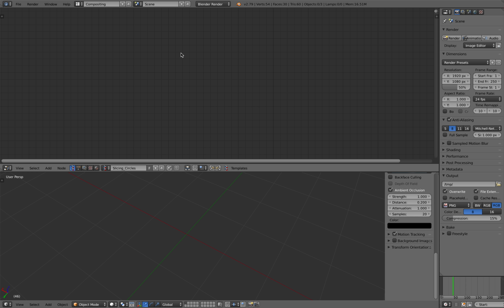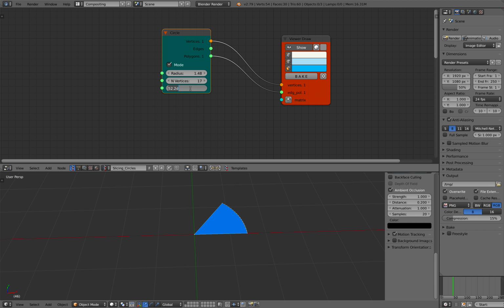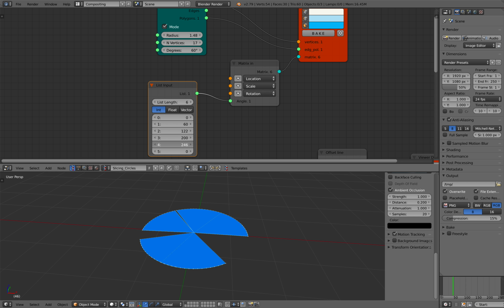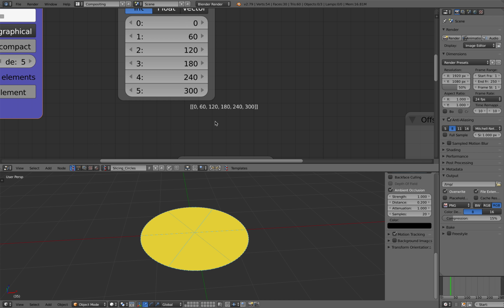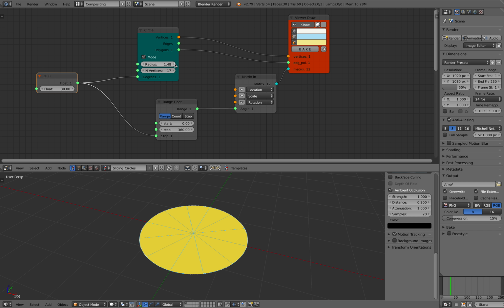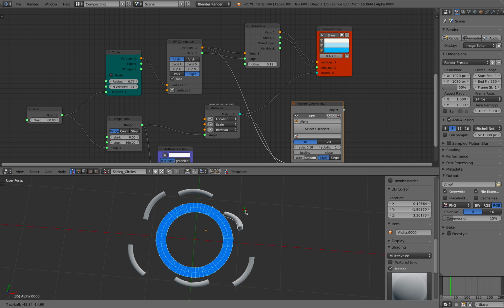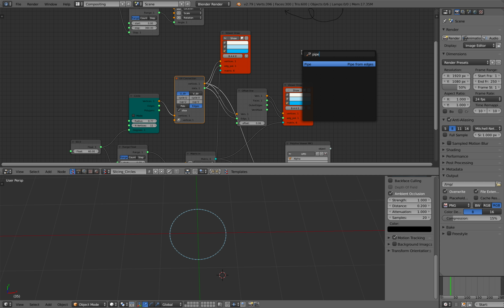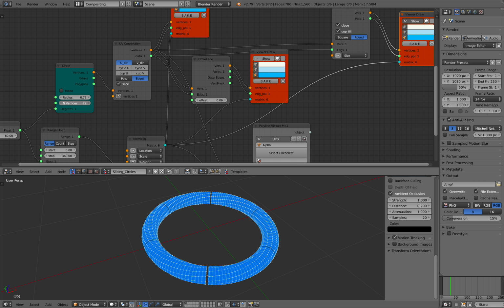LIVENODING 871 / SV Circle Slicing for Pie, Pizza And Sausages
In this episode, I am revisiting the Pizze Pie Slicing, and further expand it to Circle Outline Slicing method.

For Circle Outline Slicing, Curve will be best, but sometimes we do want to have Mesh output, so resampling the Curve to mesh will be ideal depending on needs.